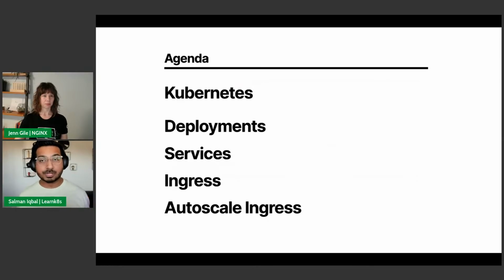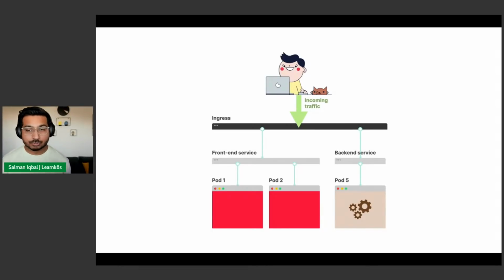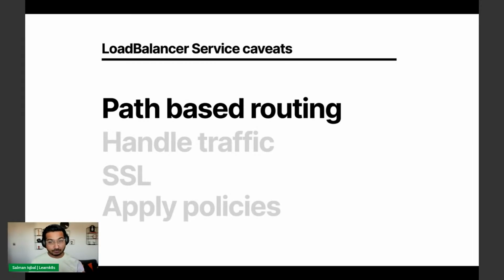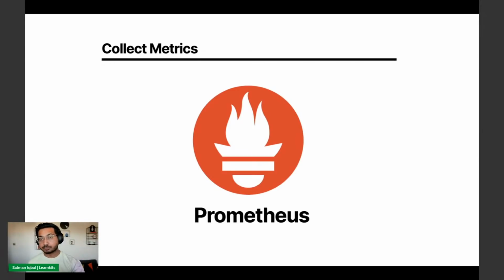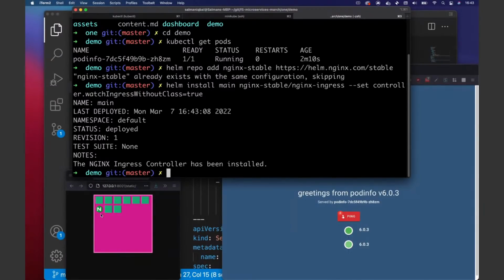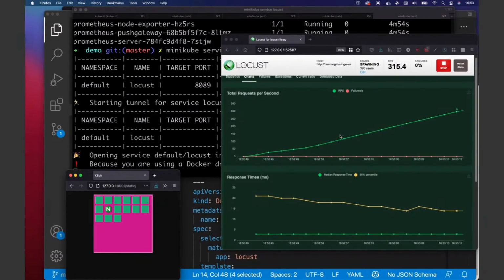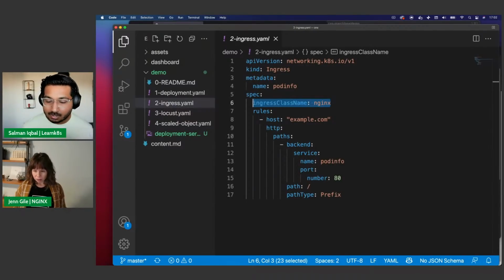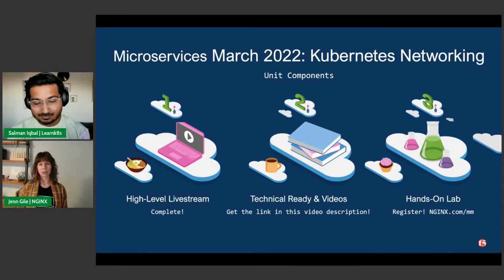Architecting Kubernetes Clusters for High-Traffic Websites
Join the experts from Learnk8s and NGINX to learn “How do I route traffic to my microservices in Kubernetes?” We’ll cover the basics of Kubernetes infrastructure and traffic management, including node pools and node instances, NodePort vs LoadBalancer vs Ingress, a look at the Ingress controller landscape, and what you need to know about the Kubernetes Gateway API.

Read the companion blog "Architecting Kubernetes Clusters for High-Traffic Websites"

This livestream is part of Microservices March 2022: Kubernetes Networking Edition.

Speaker:
◆ Salman Iqbal, Instructor at Learnk8s
Bio:
◆ Salman is a Learnk8s instructor and holds both the CKA and CKAD certifications. Salman has extensive experience in scaling data and machine learning pipelines using Kubernetes. Salman has trained hundreds of engineers all over the world (from sunny California to cold Finland).

Chapters:
0:00 - Microservices March 2022: Kubernetes Networking
1:03 - Architecting Kubernetes Clusters for High-Traffic Websites
4:08 - Agenda + from Monoliths to Microservices
9:57 - Kubernetes
11:59 - Deploying to Kubernetes
15:49 - kubectl
21:08 - Load Balancer Service Caveats
23:18 - Ingress Use Cases
24:16 - The Ingress
27:56 - Ingress Controllers + Autoscaling
32:06 - Scale on HTTP Requests
34:36 - Live Demo
45:50 - Community Q&A pt. 1
57:22 - Summary: Kubernetes, Deployments, Services, Ingress, Autoscale
59:18 - Community Q&A pt. 2
1:11:51 - Microservices March 2022: Upcoming Livestreams